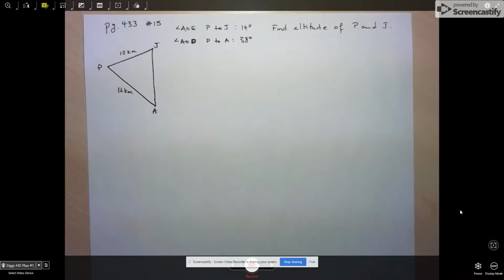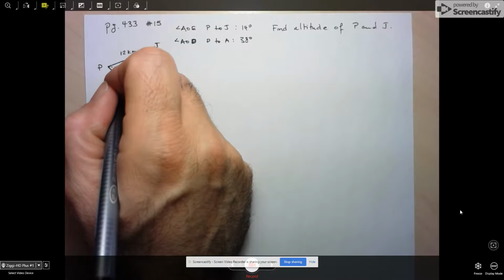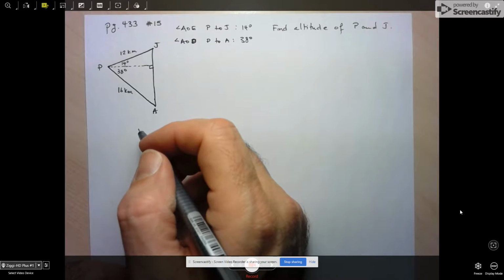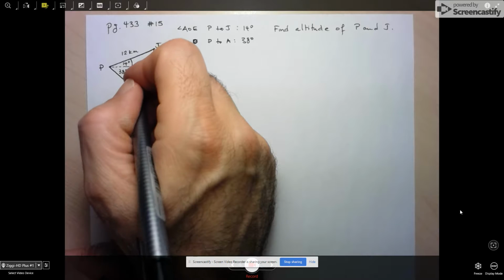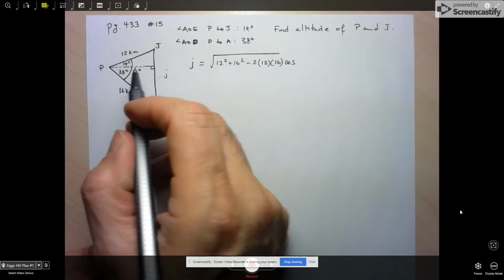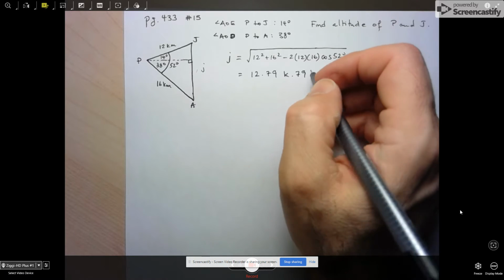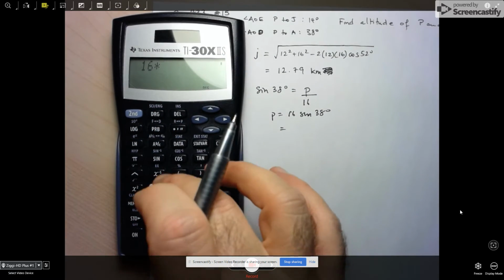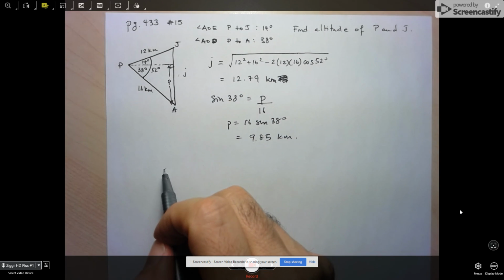MPM2D pg 433 # 15